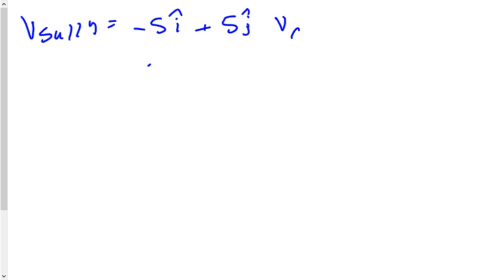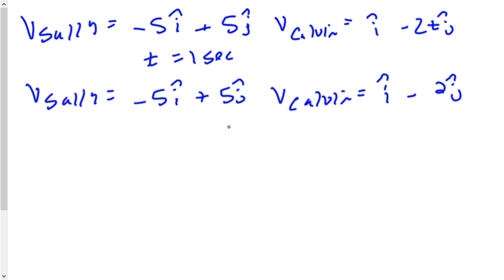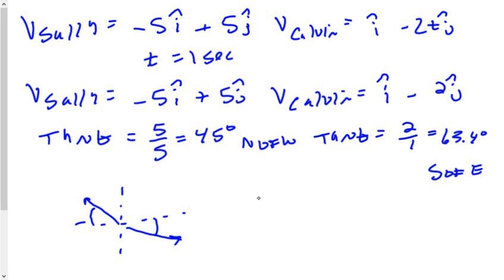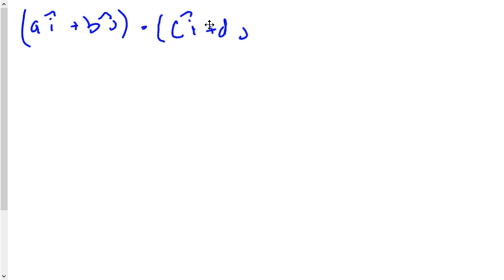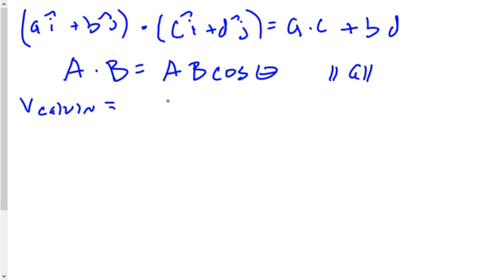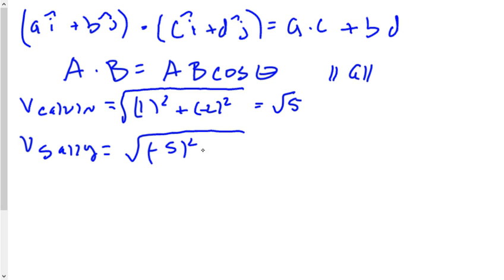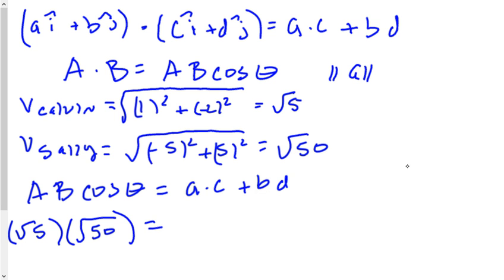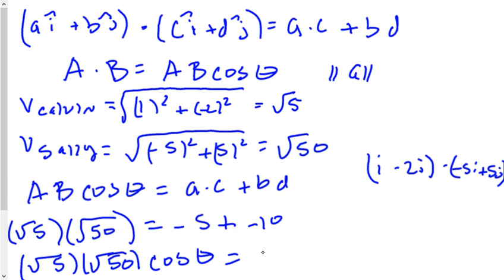A.P. Physics C Mechanics Movie 8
Topics Covered: Finding the angle between two velocity vectors using vector dot product.